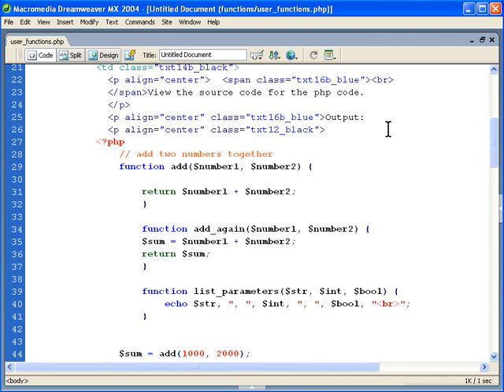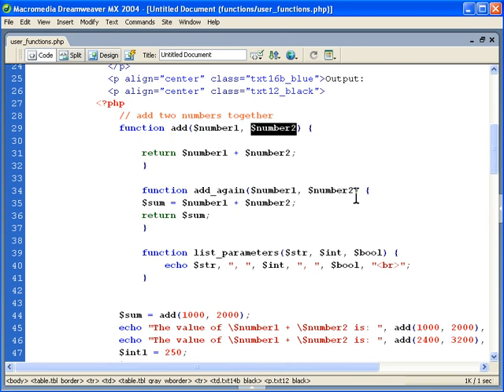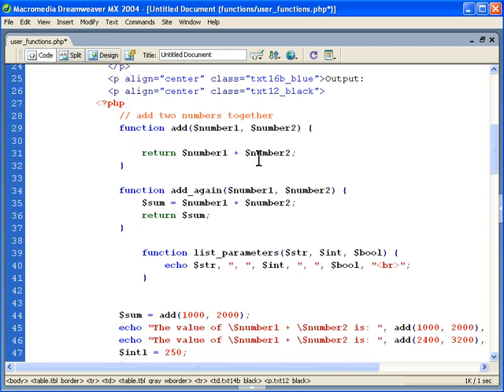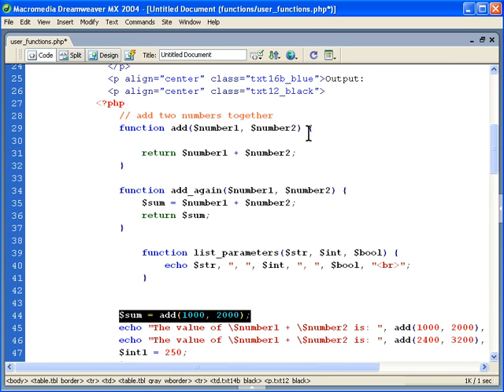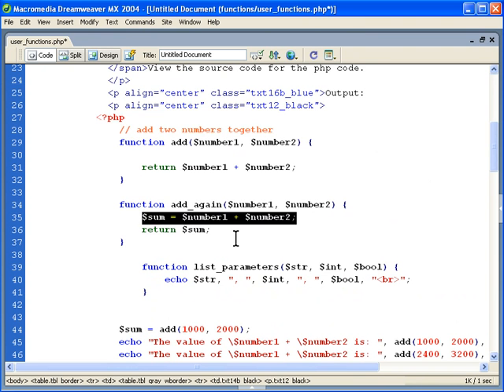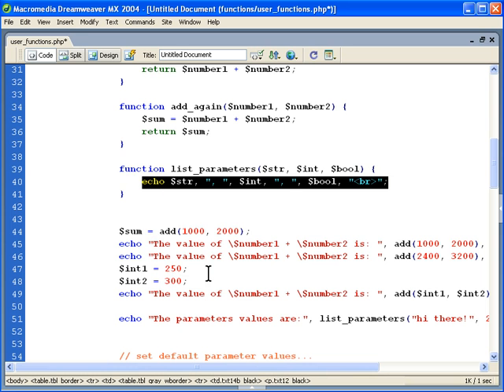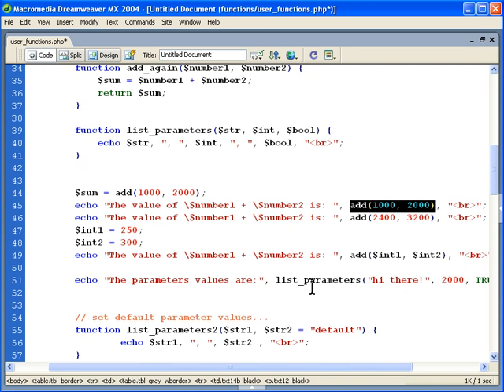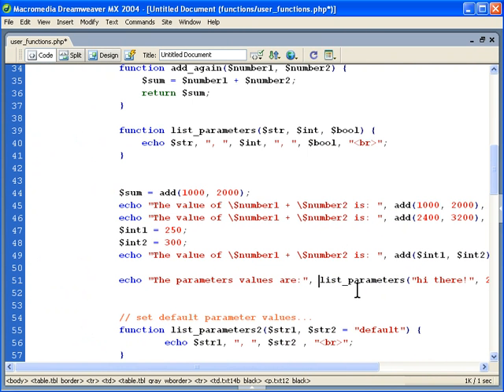PHP Tutorial, 08_02, work functions Part-1,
PHP 08_02 work functions Part-1,
(complete) PHP Tutorial Urdu / English
Php Essential Video training (9. Functions),
Free PHP Training,